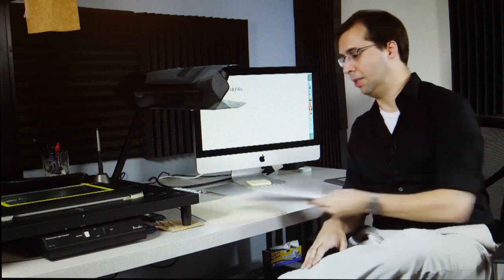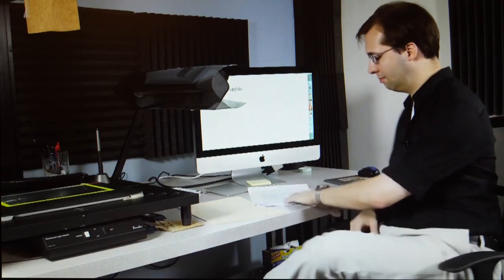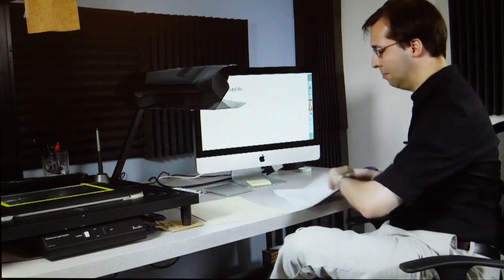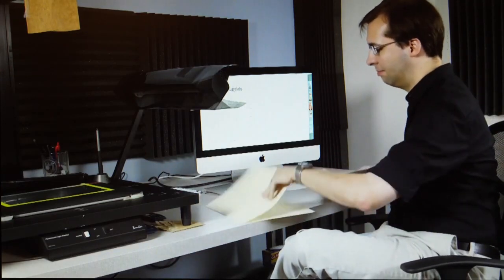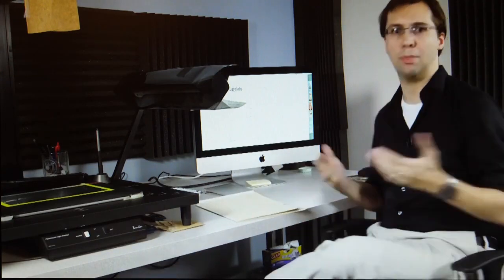02 Direct Manipulation The Desktop Metaphor 1